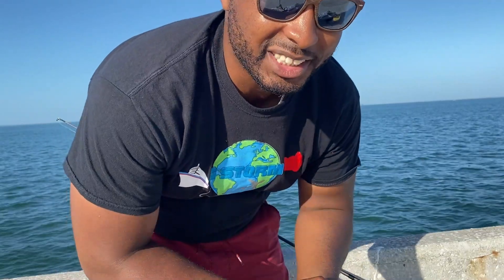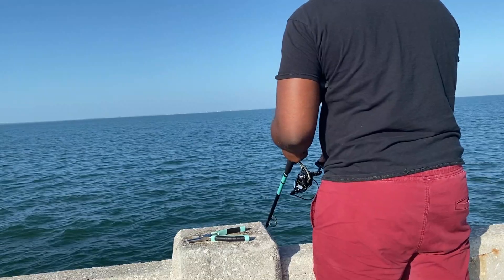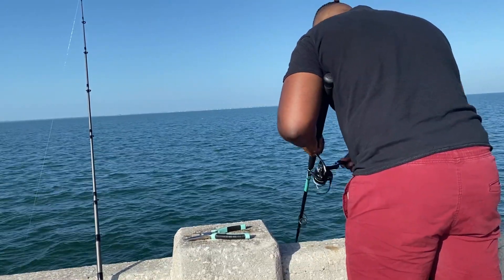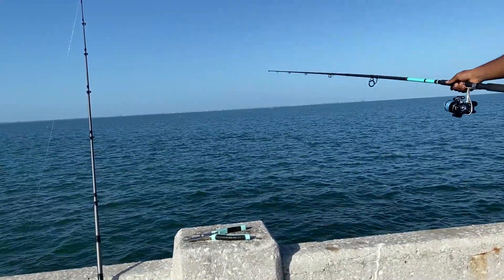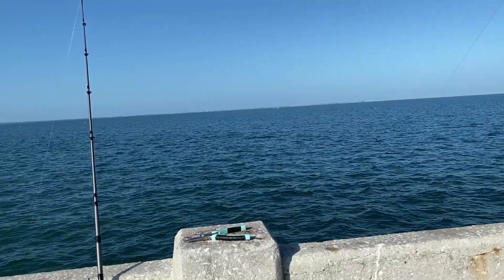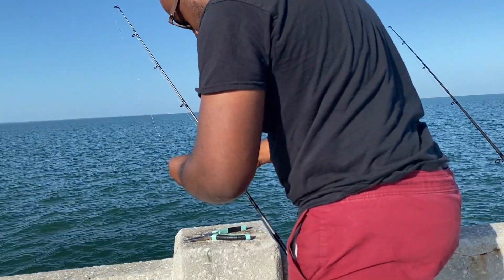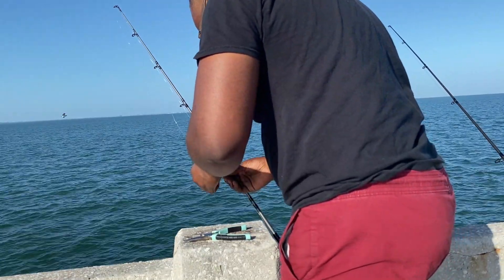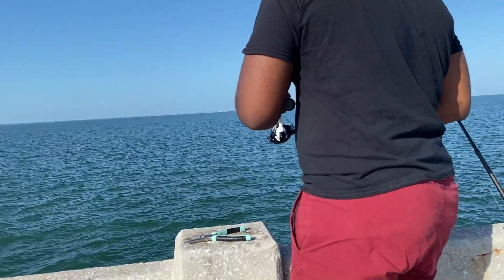Skyway Pier Fishing: Nice Catches and Stunning Views!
Join me on an exciting fishing expedition at the stunning Skyway Pier in Tampa, Florida! In this video, I share my experience catching greenback fish against the backdrop of breathtaking views of Tampa Bay. While the catch might be focused on greenbacks, the thrill of reeling them in and the beauty of the surroundings make every moment unforgettable. Whether you're an avid angler or simply love nature, this video showcases the charm and excitement of fishing at one of Florida's most iconic piers.